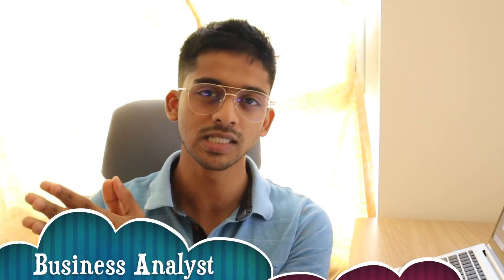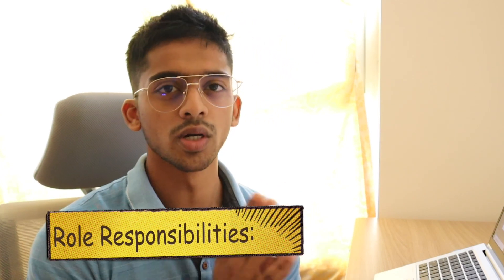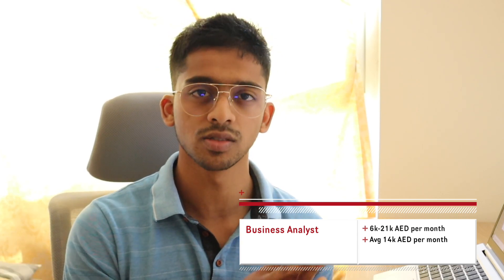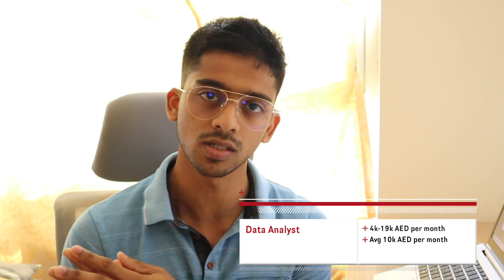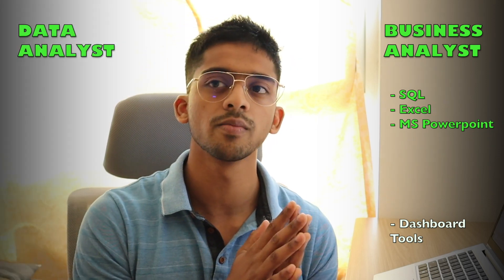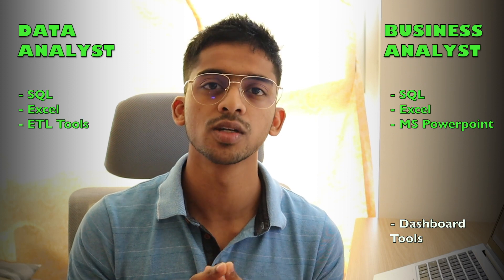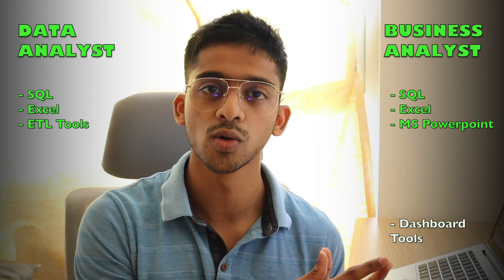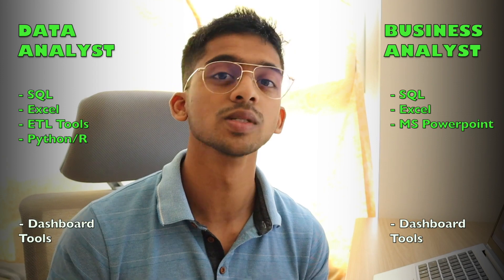Business Analyst vs Data Analyst | Which one is right for you?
we talk about the role responsibilities, salaries, educational qualifications and skills required. Check it out!!
Feel free to drop vid recommendations down in the comments below. Will be uploading every week from now.

WHO AM I:
I'm an electrical and electronics engineering graduate turned business analyst who's got a passion for making videos that revolve around tech and productivity.
If you ever want to get in touch with me you can reach out via Instagram/Twitter/e-mail.

Timestamps:
00:00 Intro
00:20 Role Responsibilties
01:32 Salaries
01:47 Educational Qualifications and Skills